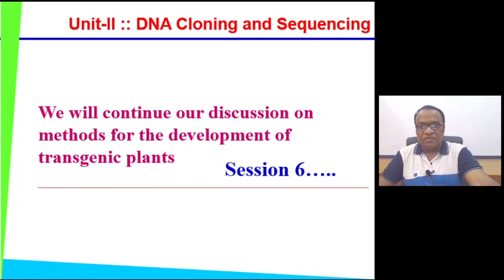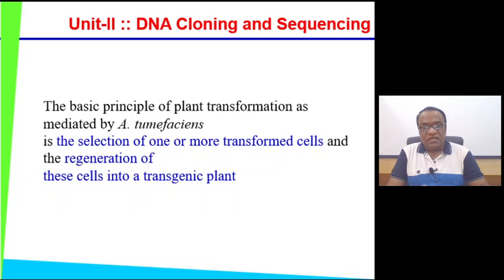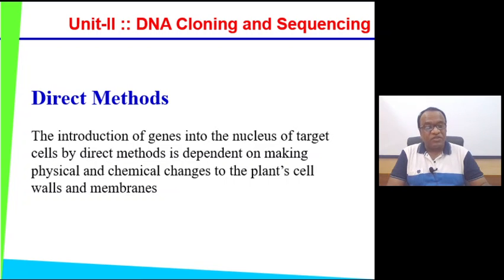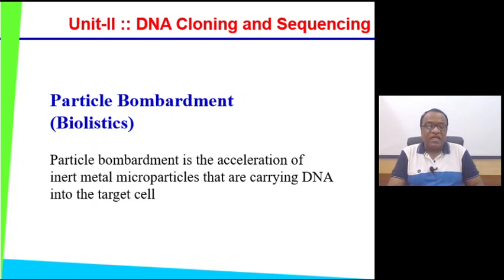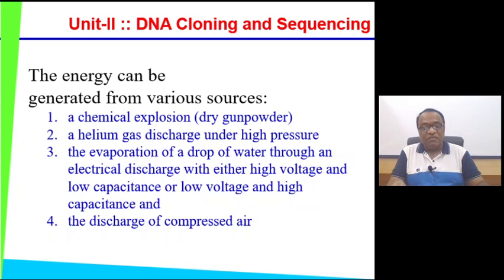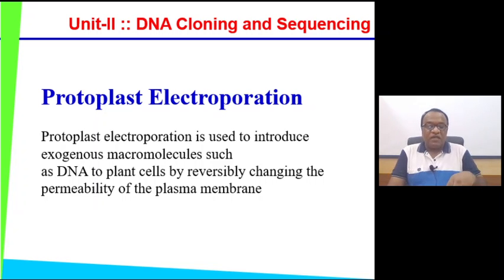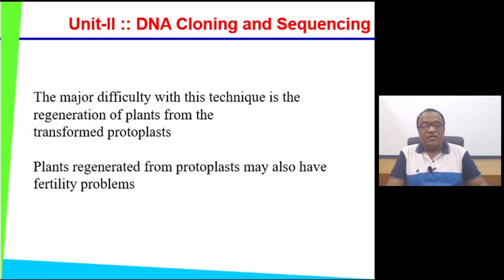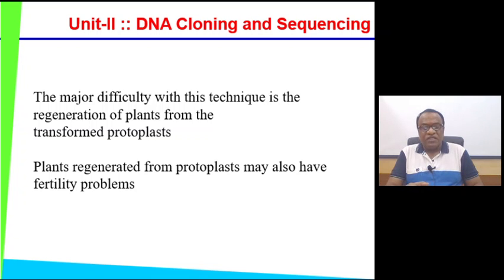BCC220 27 11 2020